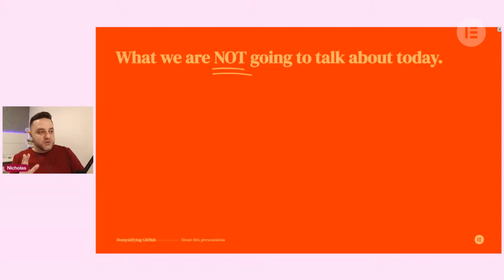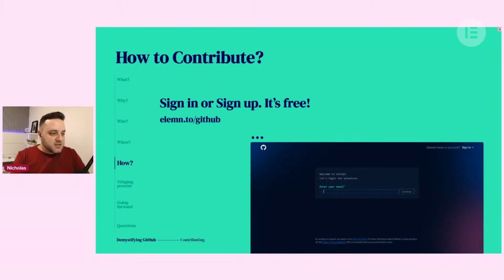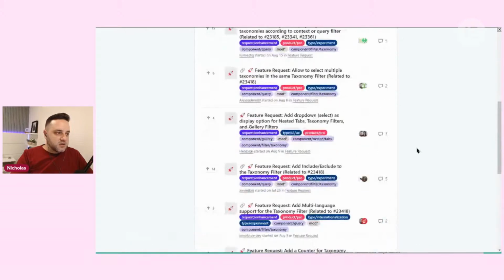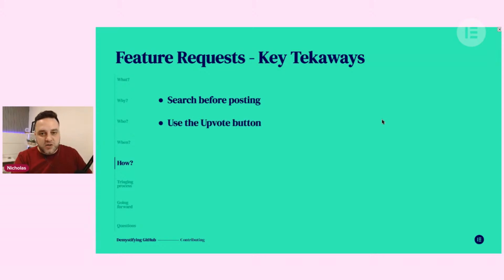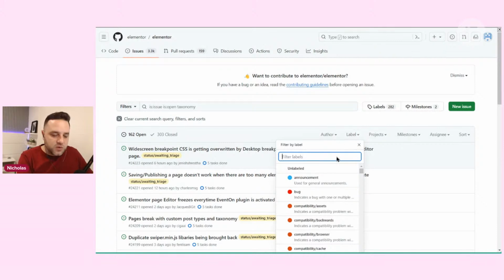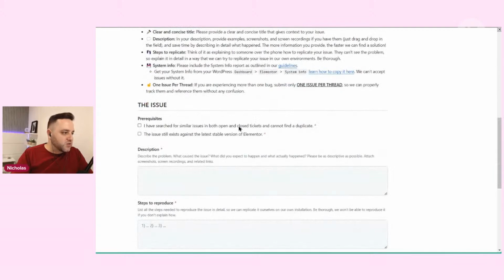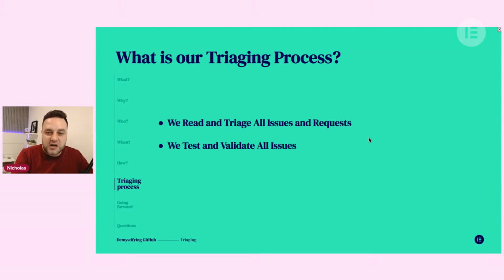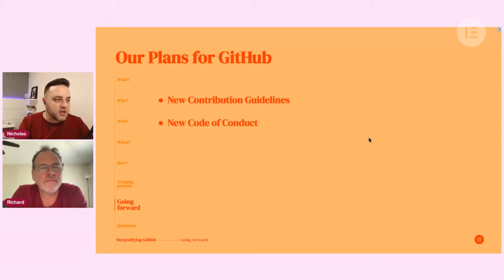AMA with Nicholas Zein - Suggesting Ideas and Reporting Bugs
Nicholas, Richard and Igor are super excited to show you and discuss everything about GitHub. We are going to demystify GitHub and show you how you can easily search for, contribute, and post new bugs and feature requests. Join us to find out about recent changes to the way feature requests are handled, and much more...